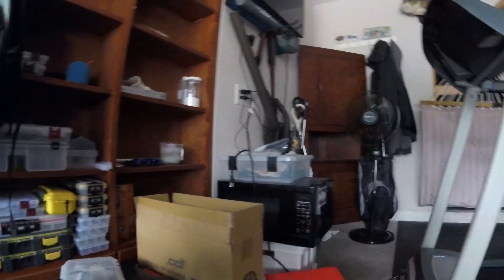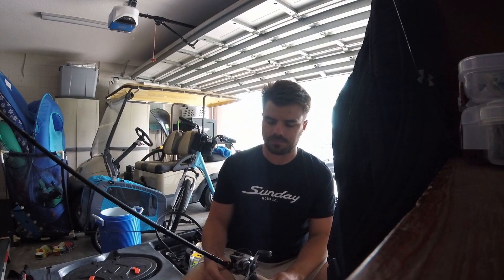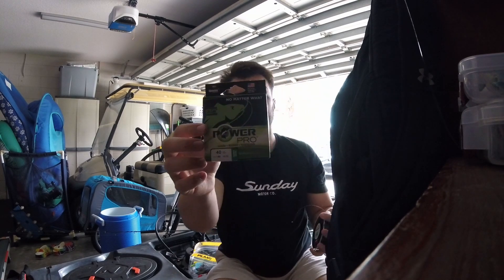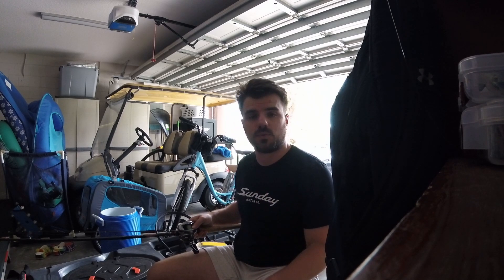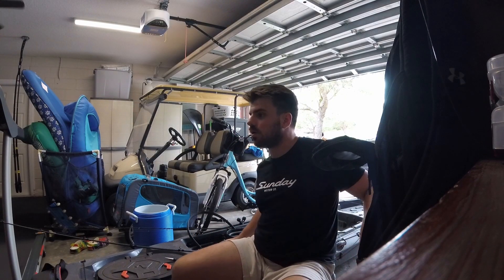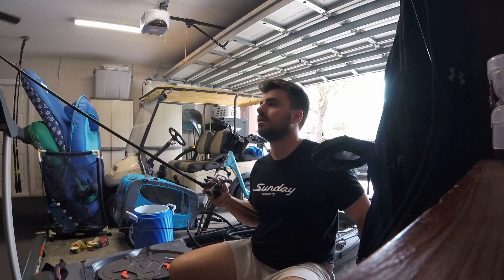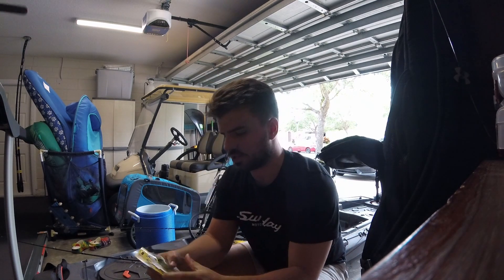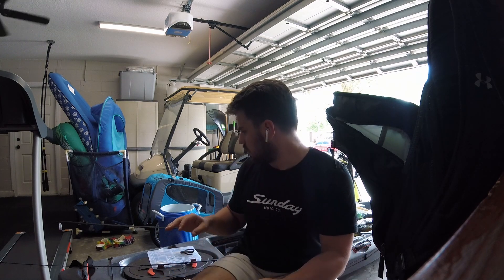Garage Talk: respool and retie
Today I talk about line choice and prep some gear for tomorrow's trip!